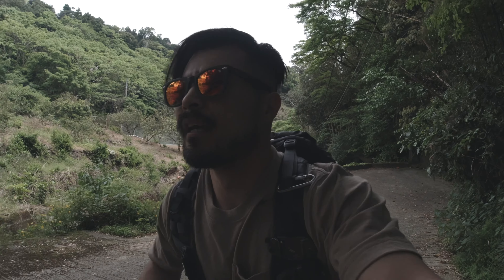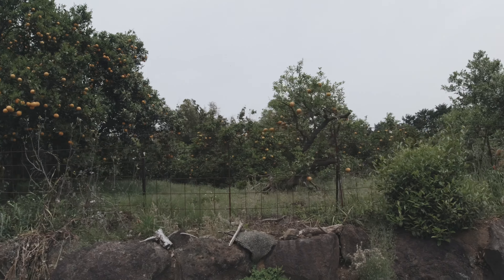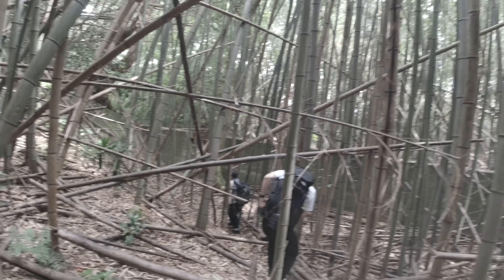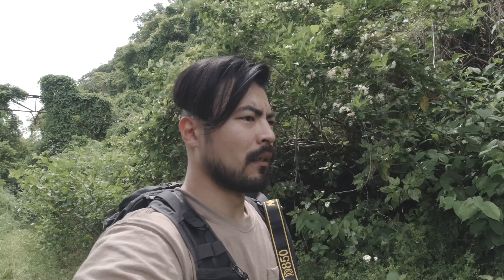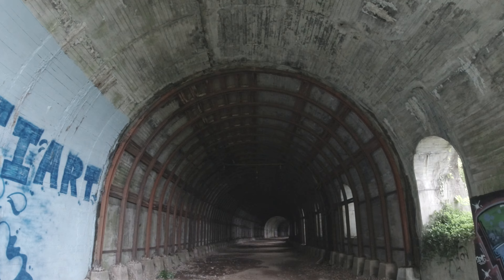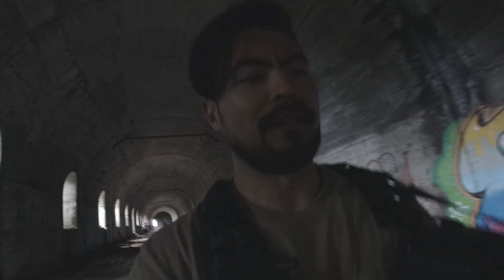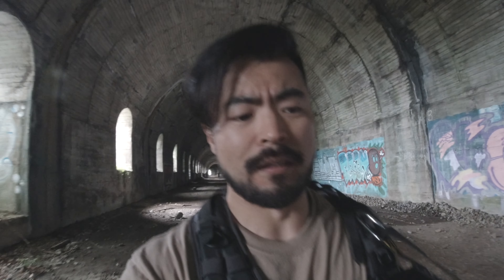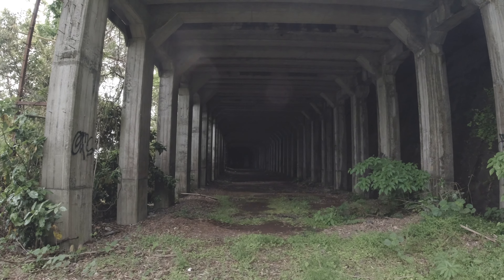See Japan’s Coastal Train Tunnel Before It’s Lost Forever 🚂🌊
🚂 Explore Japan’s Forgotten Train Tunnel
Hidden along the scenic coastline of Japan lies one of the country’s oldest and most mysterious train tunnels. Join us as we uncover this breathtaking relic of history before it fades into obscurity.

🌊 A Coastal Beauty Like No Other
Set against the backdrop of stunning coastal views, this abandoned train tunnel offers a rare glimpse into the past while showcasing the natural beauty of Japan’s shoreline.

✨ Why You’ll Love This Journey
 • Step into one of Japan’s oldest and most picturesque train tunnels.
 • Experience the synergy of history, nature, and adventure.
 • Discover hidden gems along Japan’s coastline.

📷 Perfect for Photography and History Enthusiasts
From dramatic landscapes to forgotten architecture, this location is a treasure trove for photographers and history buffs alike.

Welcome to the Abandoned and Forgotten series. Follow us on this urbex adventure to see what we discover. It’s time to explore an abandoned place again!

I mainly do photography related to urban exploration, landscape, and street. You can view these pictures by visiting
Youtube is where I post videos showing you the process of taking pictures in POV (point of view). Photography requires us to brainstorm, have patience, and make minor adjustments (sometimes over and over).

I take the Nikon D850 to my adventures. There are some things I like and dislike about this camera. The lenses I find very useful in my areas are a 20mm 1.8g (I only wish it had vibration reduction!) and a 24 70mm f2.8 VR.

Outro:
He Was a Good Stalker by Josh C. and Me